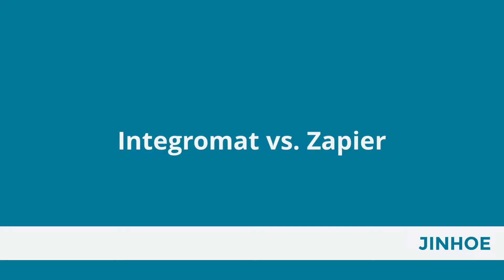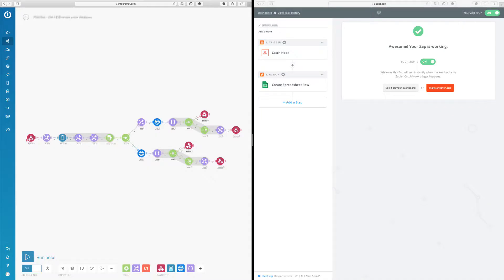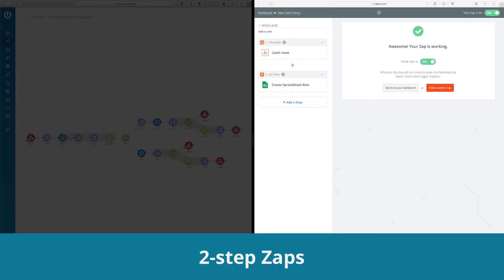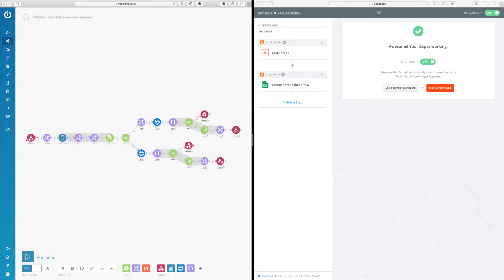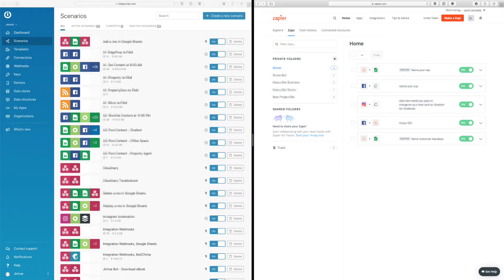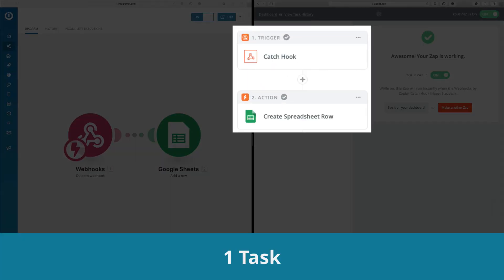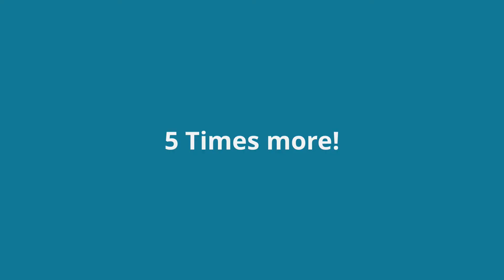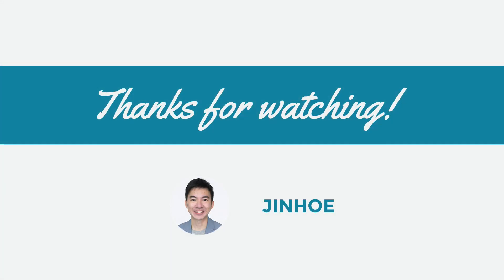Integromat vs. Zapier | C+I 03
A quick comparison on Integromat and Zapier free plan.